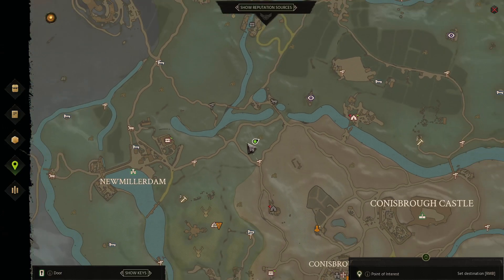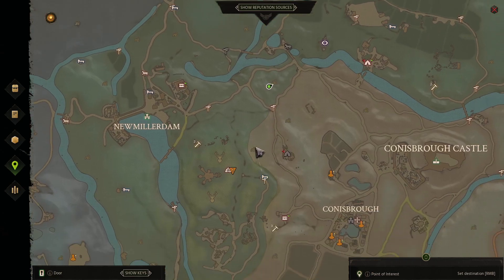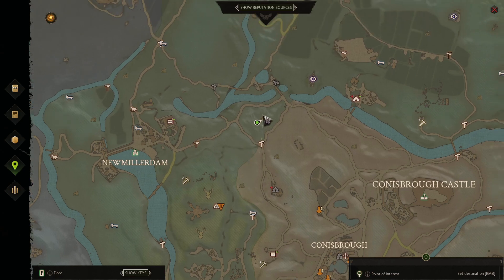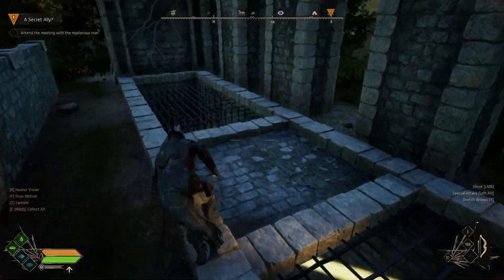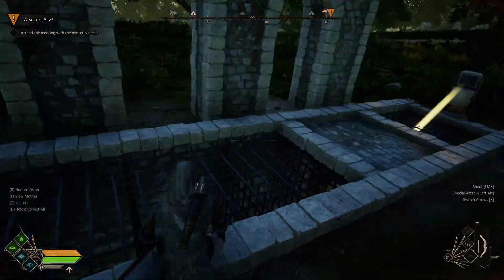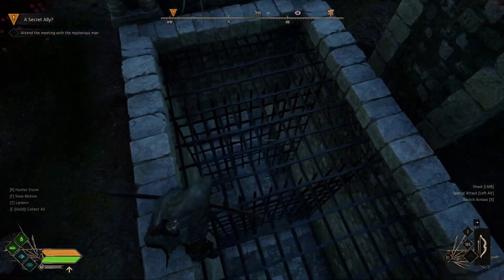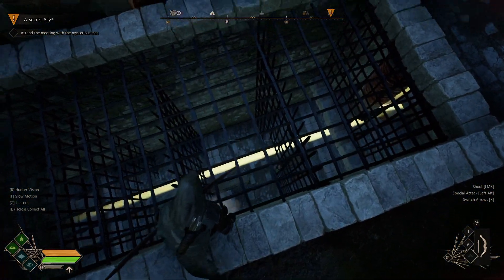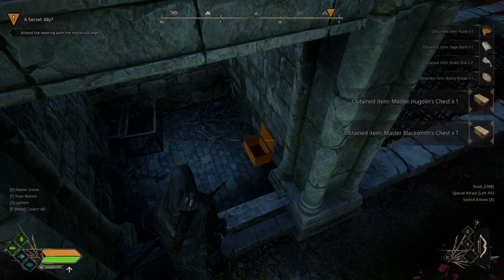Ruins Puzzle East of New Millerdam | Robin Hood Sherwood Builders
How to solve the Ruins puzzle East of New Millerdam.